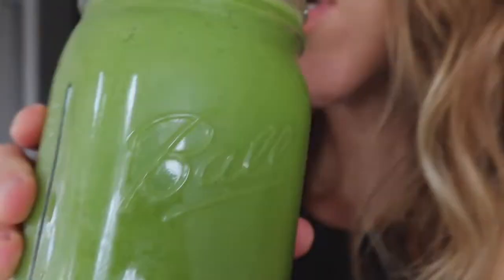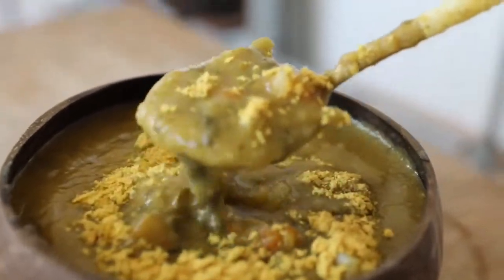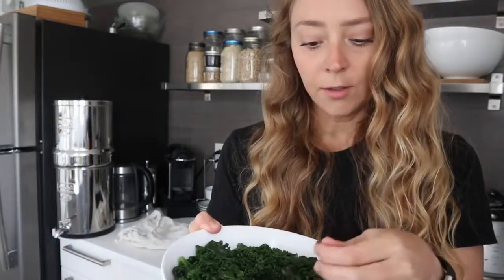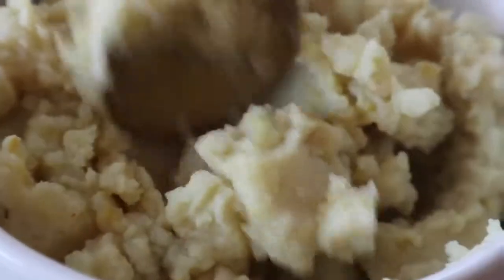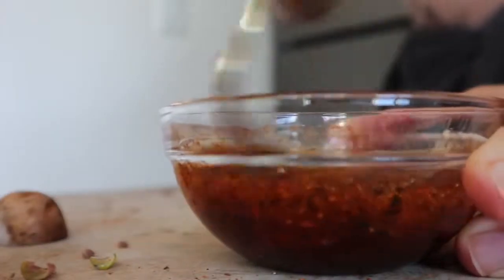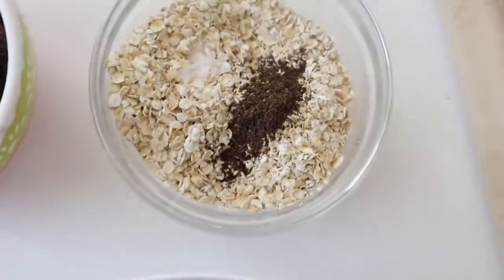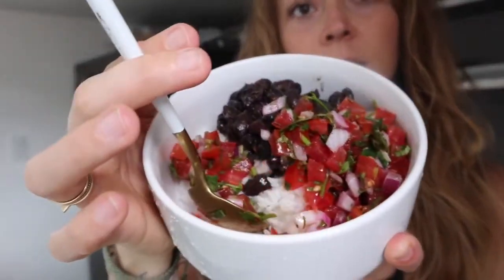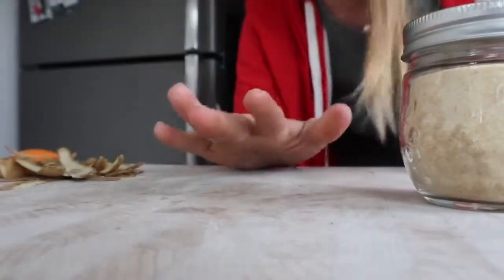WHAT CAN BE EATEN IN A WEEK OF SEVEN -7 - FULL DAYS OF VEGAN RECIPES - HCH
►► If you like this video and would like to see more don't forget to like, share, and subscribe and hit the bell for a notification of the latest video right YOU MAY ALSO WANT TO TRY OUT THESE GREAT OFFERS: Metabolic Cooking - Fat Loss Cookbook The Easiest Fat Loss Cookbook To Promote On The Market! Metabolic Cooking Fat Loss Cookbook - 250 Fat Torching Recipes To Banish Your Boring Diet And Burn Fat Faster! Anabolic Cooking - Muscle Building Cookbook. The Most Complete Muscle Cookbook And Nutrition Guide For Bodybuilding & Fitness On The Market With Over 200 Muscle Building Recipes, You Will Never Be Bored With Your Diet Again. 50 Mouthwatering Slow Cooked Meals - All Paleo, Gluten Free & Low Carb (view mobile) The Answer To Your Busy Paleo, Gluten Free And Low Carb Lifestyle! In This Cookbook, You'll Find 50 Amazing Meals, With Pictures & Nutrition Information For Each One. Need To Avoid Dairy And Eggs? There Are 39 Recipes Just For You! Comes With 3 Bonuses! CLICK THE LINK BELOW TO SUBSCRIBE FOR MORE VIDEOS Any why not check out this fantastic offer specially designed for you to find out more for yourself so that you can make yourself more happy, fulfilled, confident, and successful in life Additionally, why not take a look at this revolutionary product to help you lose unwanted weight more naturally and effortlessly. KINDLY TOUCH THE NOTIFICATION BUTTON WHEN YOU SUBSCRIBE AND LIKE AND MAKE GREAT COMMENTS SO THAT YOU CAN RECEIVE REGULAR VIDEOS ABOUT LIFE HEALTH SUCCESS NOW AND YOU WON'T MISS OUT ON THE GREAT CUTTING EDGE INFORMATION THAT I WILL SEND YOUR WAY REGULARLY! ♡ S U B S C R I B E

"Fav green smoothie -
1 cup pineapple & mango
1 green apple
1/4 cucumber, 1 stalk celery, 1 cup spinach
1 inch of ginger & 1 lemon
1 cup water
Blend everything together until smooth"